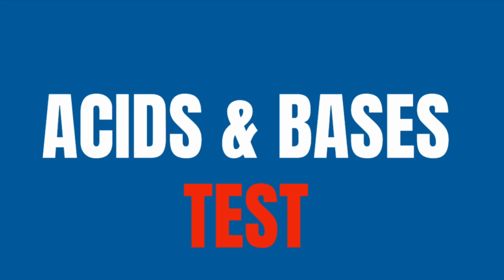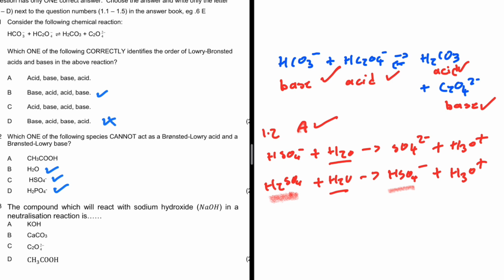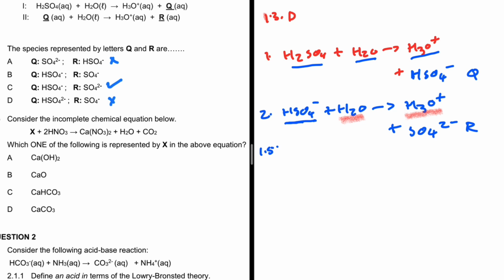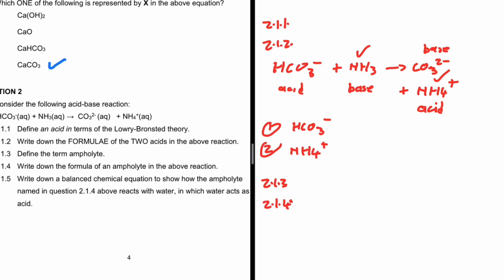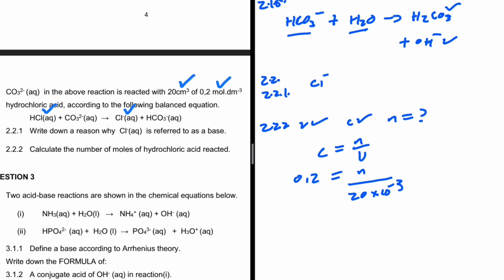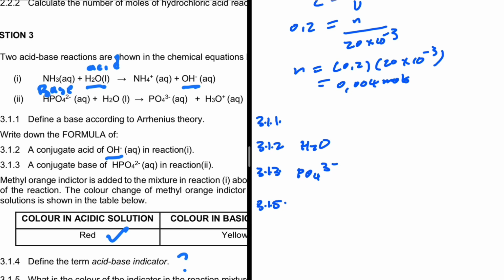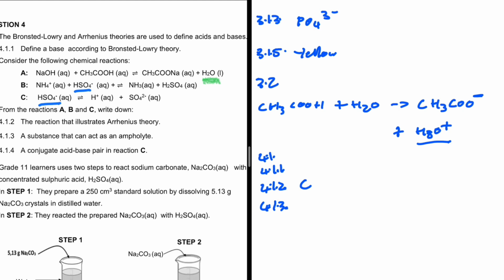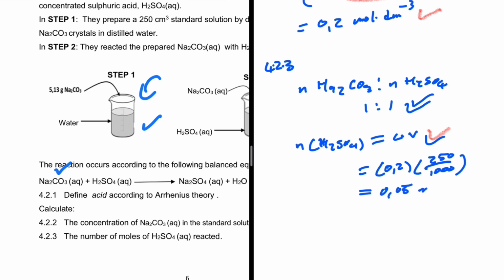Acids & Bases Grade 12 Test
Question  Grade 12 Mathematics Physical Sciences